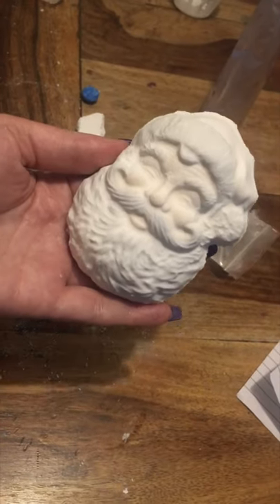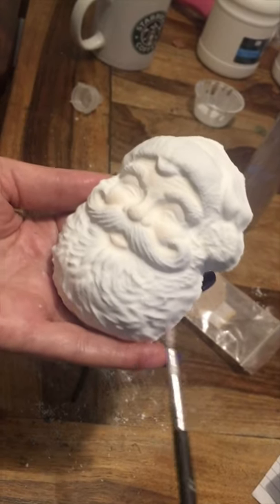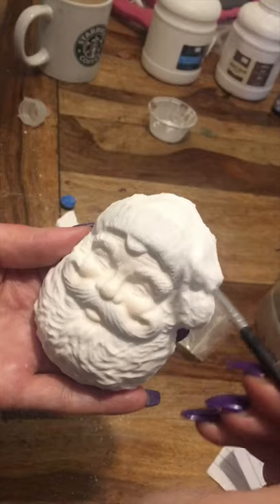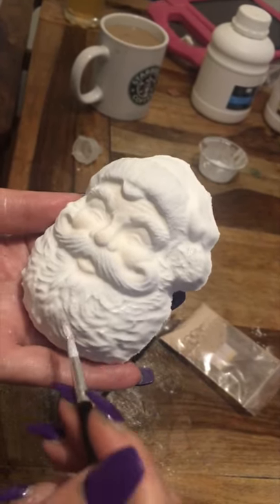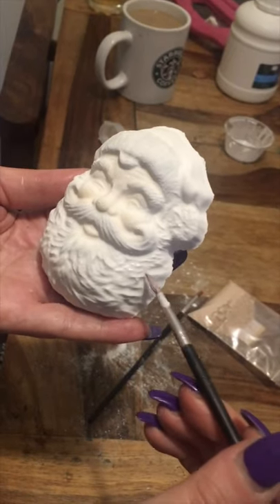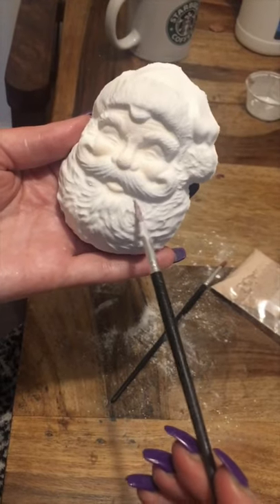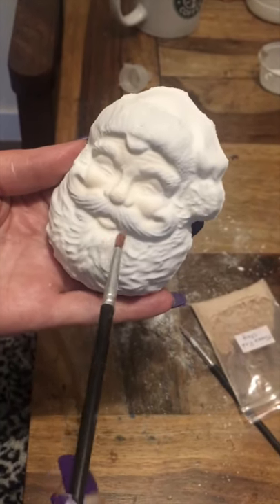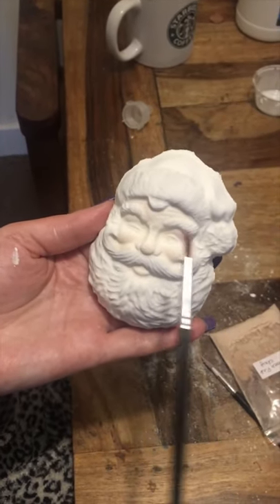Easy bath bomb painting tutorial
Painting Santa , DIY homemade bath bomb by Amy parker